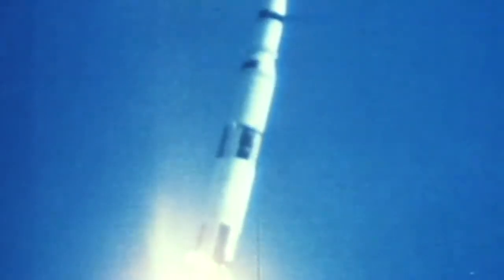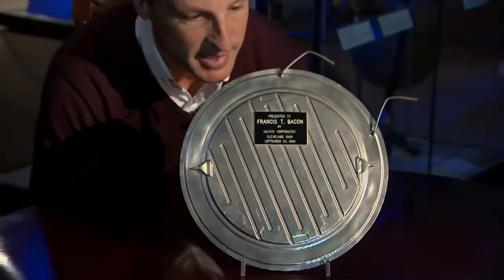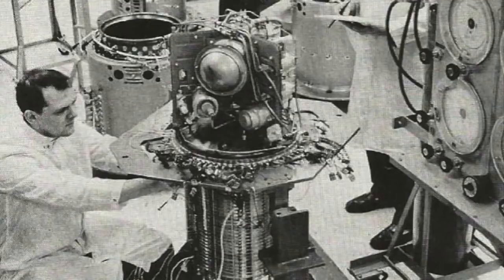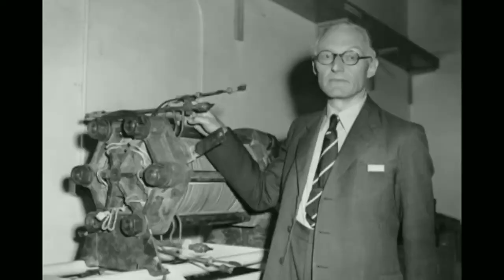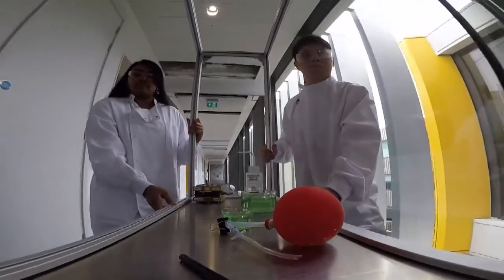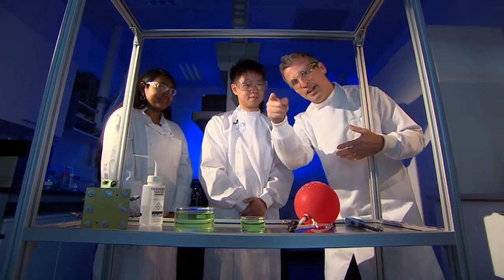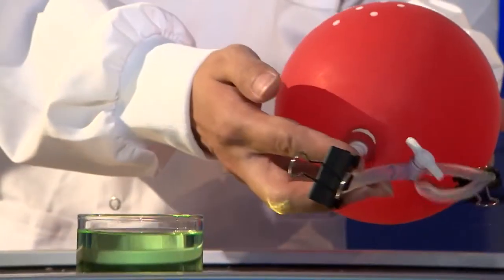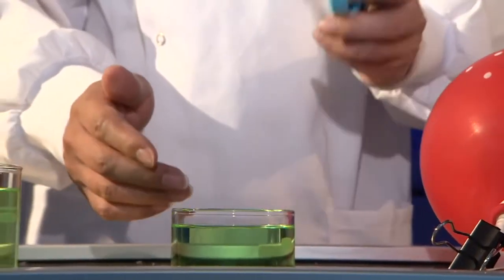The Bacon Hydrogen Fuel Cell made the Apollo missions possible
The alkaline fuel cell (AFC), also known as the Bacon fuel cell after its British inventor, Francis Thomas Bacon, is one of the most developed fuel cell technologies. Alkaline fuel cells consume hydrogen and pure oxygen, to produce potable water, heat, and electricity. They are among the most efficient fuel cells, having the potential to reach 70%.

NASA has used alkaline fuel cells since the mid-1960s, in the Apollo-series missions and on the Space Shuttle.

Francis Thomas Bacon O.B.E. FREng  F.R.S.  (21 December 1904 at Ramsden Hall, Billericay, Essex, England – 24 May 1992) was an English engineer who developed the first practical hydrogen–oxygen fuel cell.

Help us tell the world about Hydrogen if you can - Thank you!